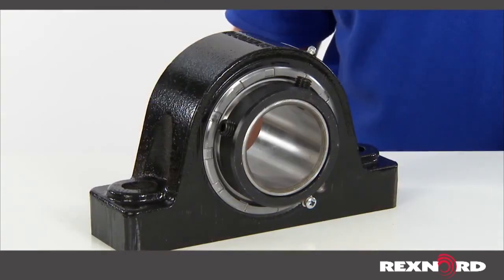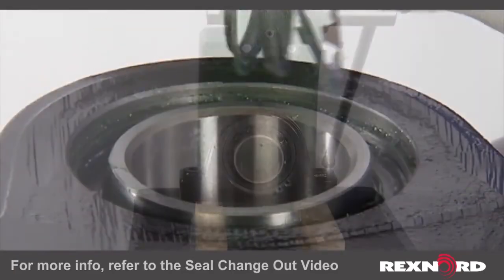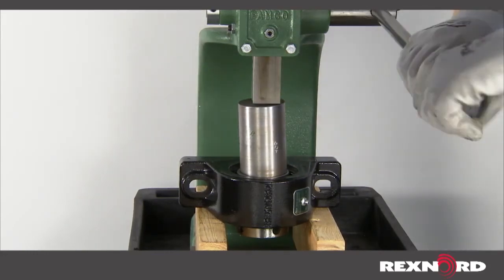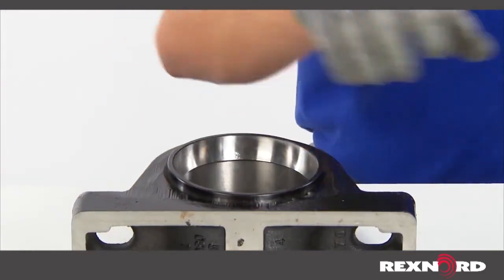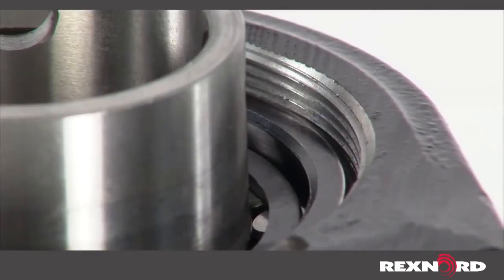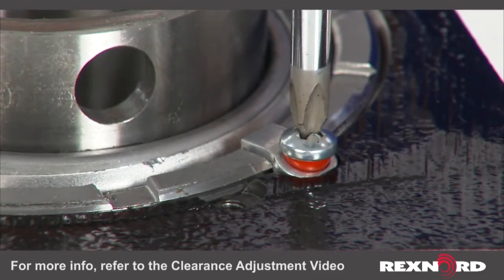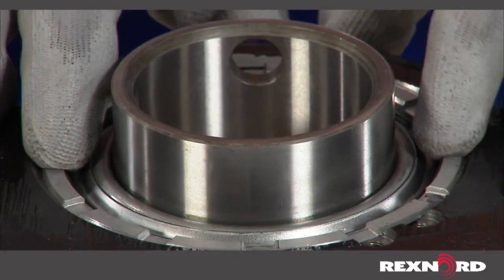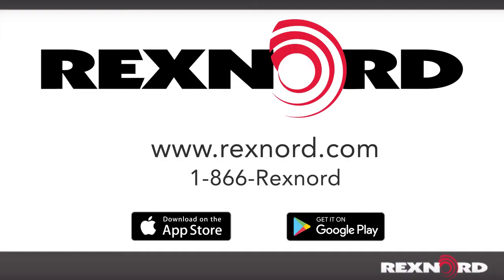How to Replace a Roller Bearing Insert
This video will show you how to replace the insert of a solid housed mounted roller bearing. If you have questions or need more information, please

To get more information on Rexnord bearings look at our Bearings